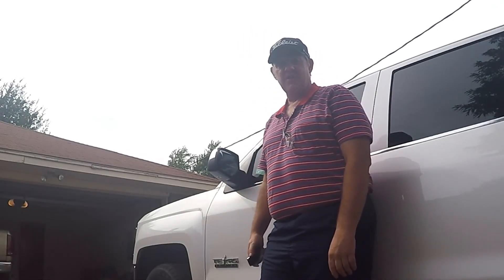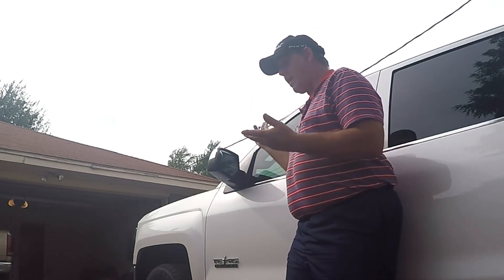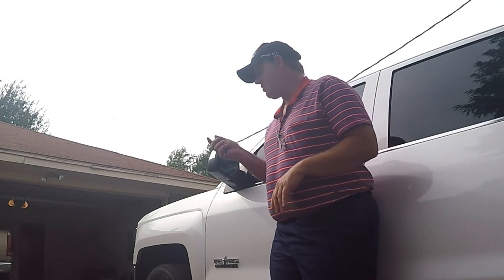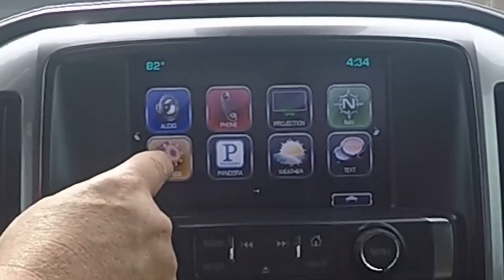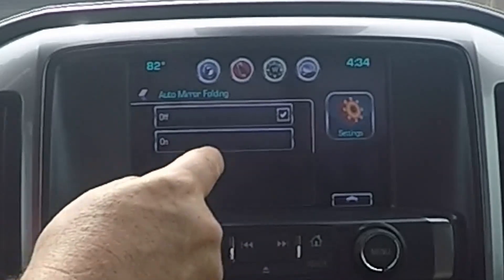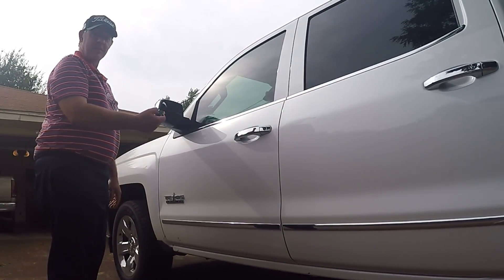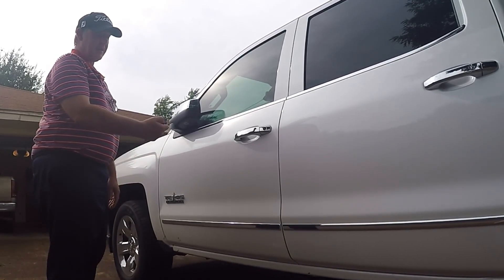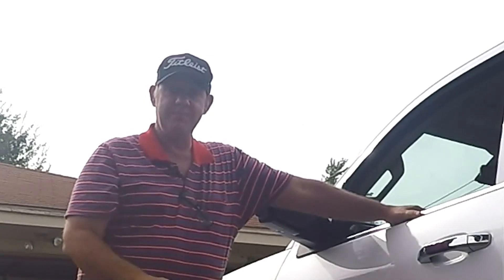Chevrolet Silverado Auto Folding Mirrors with Remote Key FOB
How to set and use the auto folding mirror feature on a 2016 Chevrolet Silverado.